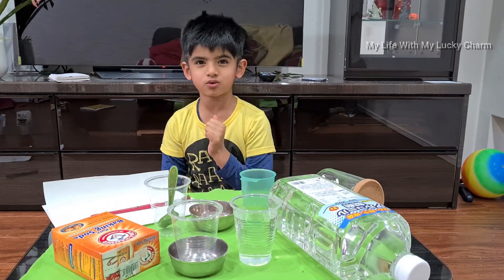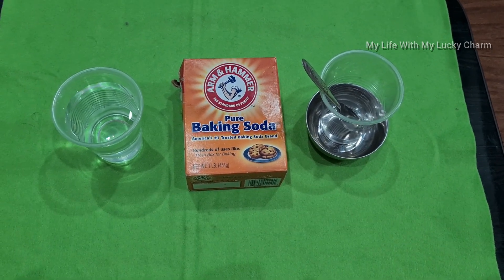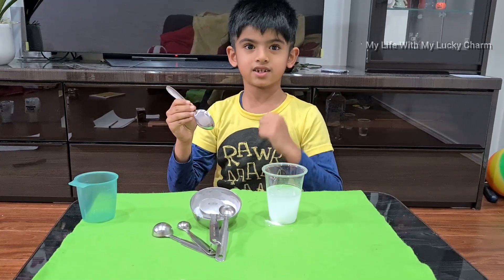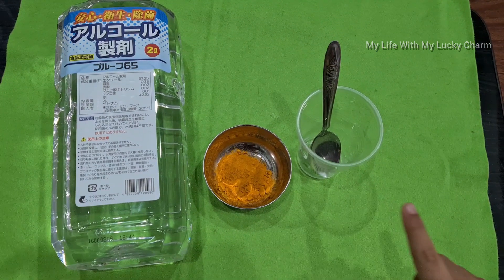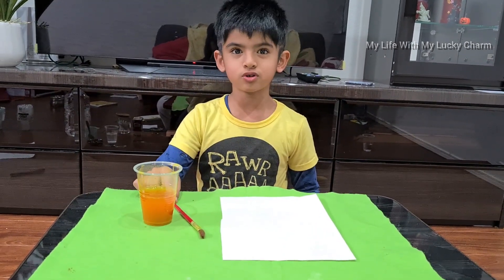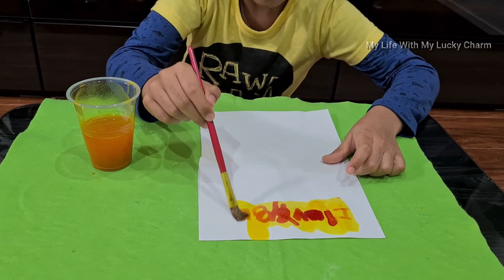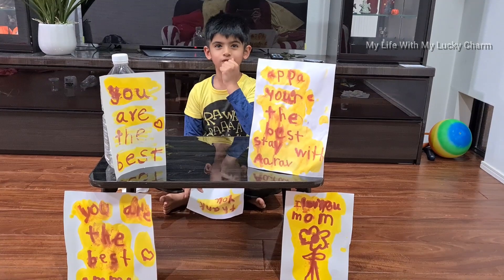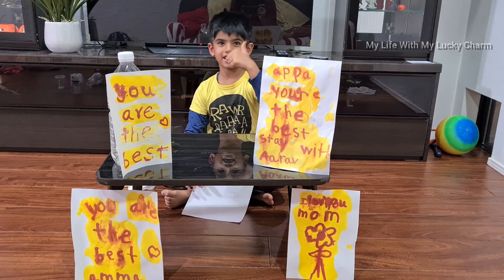Easy DIY Science Experiment for Kids |Acid Base Reaction using Turmeric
We have used turmeric and rubbing alcohol to achieve this. Simple and kids friendly experiment to try at home. Please do try this at home with your little scientist.

If you really like this video, Please do take a moment to check our other videos and if you really feel our videos will help you to plan your activities for your little one then please support us by subscribing to our channel.

Link to our other experiment Videos

Music Credit ;
Music in this video
Listen ad-free with YouTube Premium
Song
Candyland
Artist
Tobu
LatinAutor, Featherstone Music (publishing), UMPI, LatinAutorPerf, SOLAR Music Rights Management, and 12 Music Rights Societies